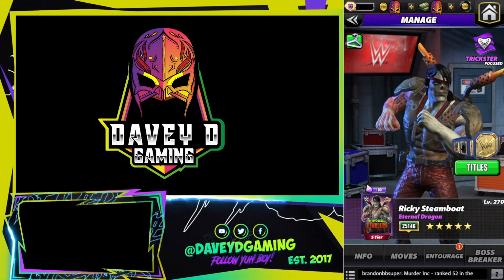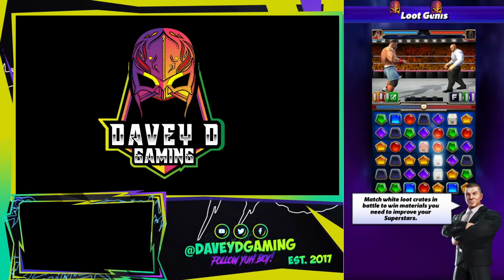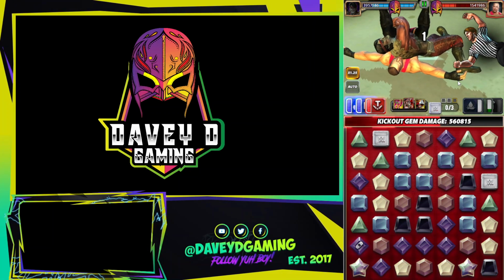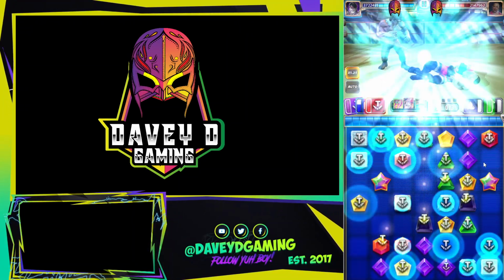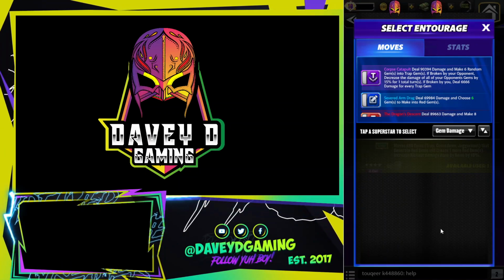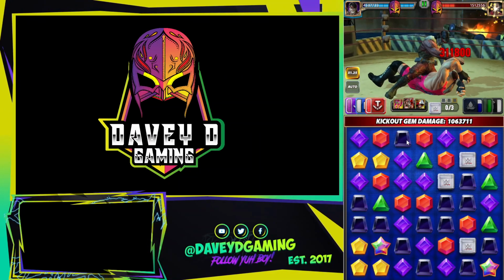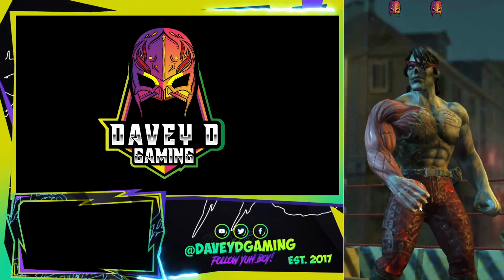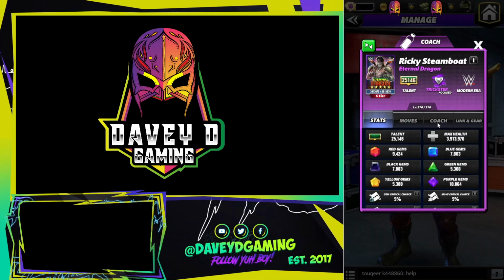Zombie Steamboat 5* Gold Gameplay (Pt.2) - WWE Champions 2022